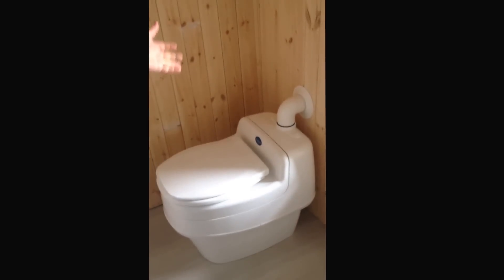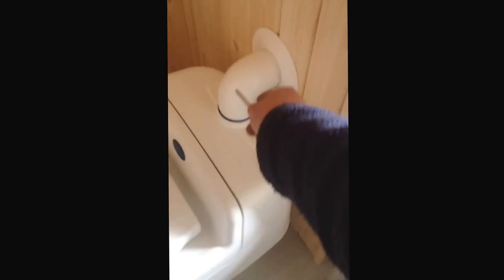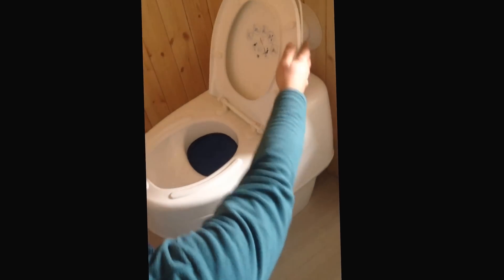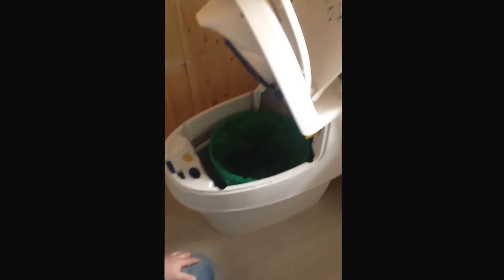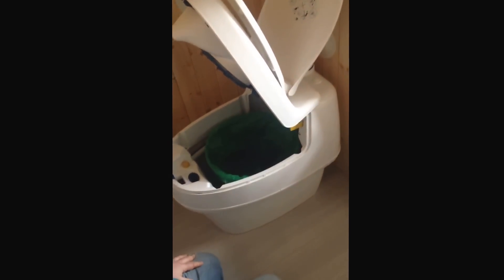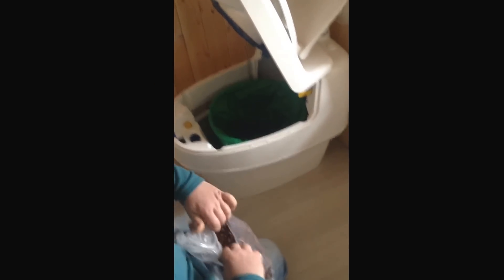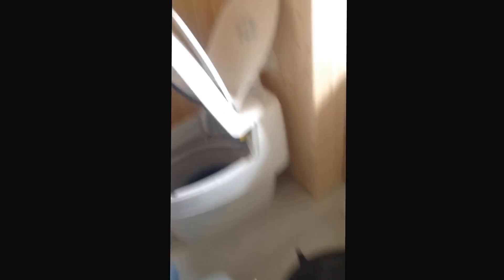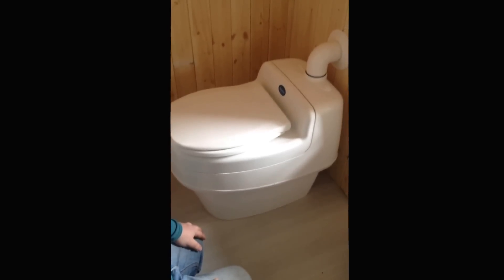Solar powerd Toilet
Short video showing the benefits of having a composting toilet that is also solar powered to find out where to buy this particular toilet in your country